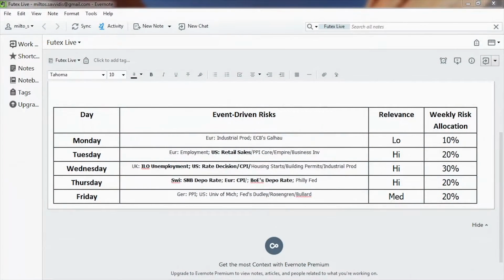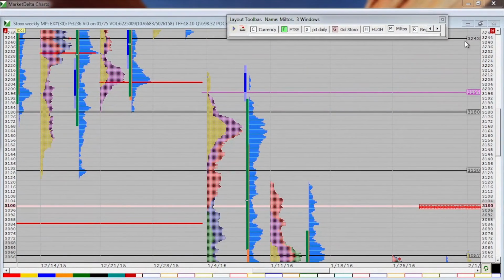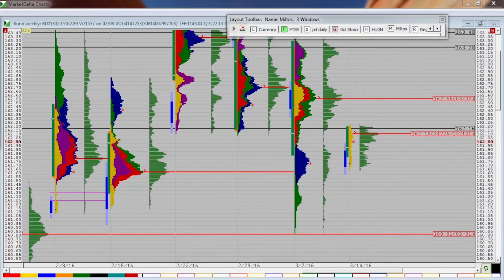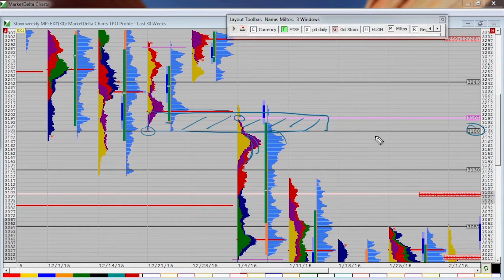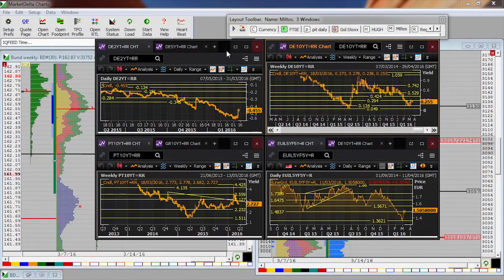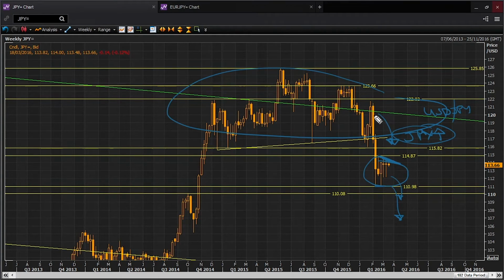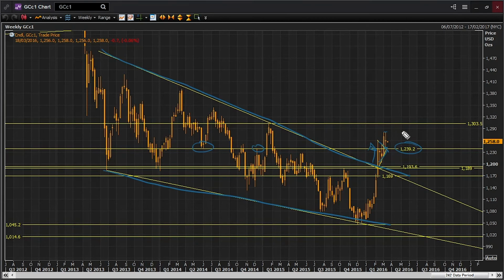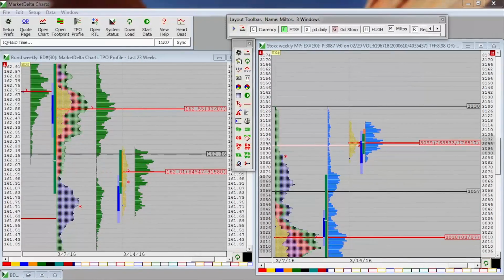Miltos' Weekly Trading Roadmap 14/03/2016